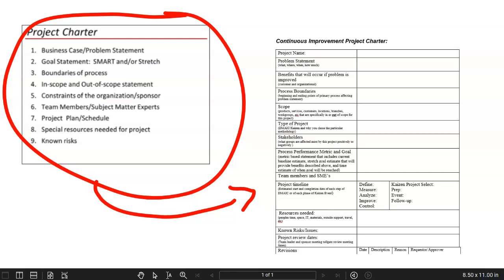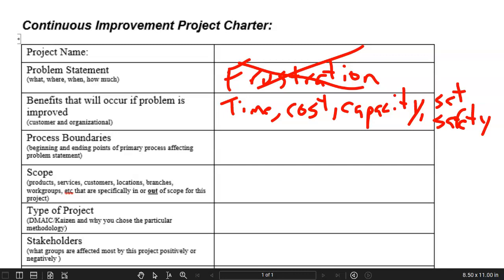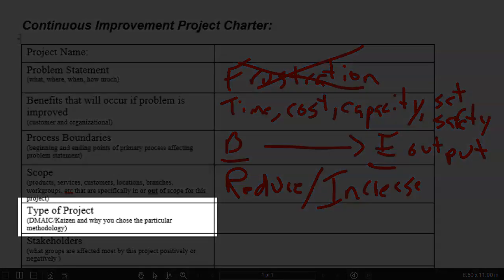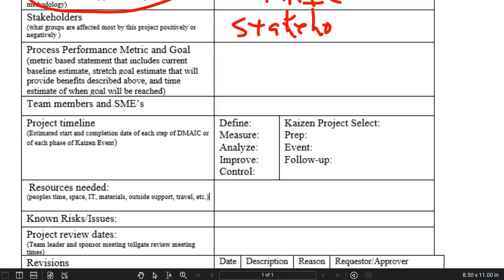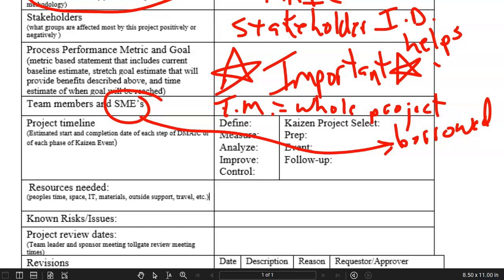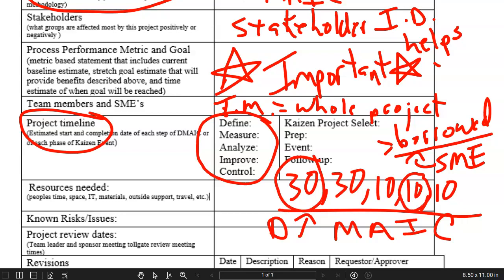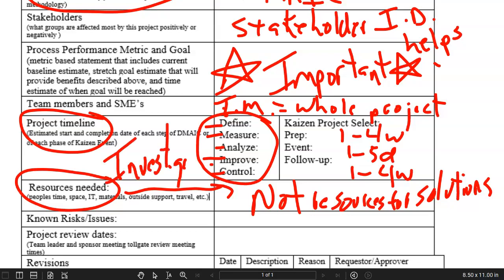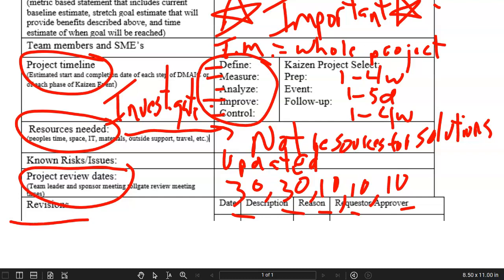Project Charters Part 2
This video also references an earlier video on project charters.  That earlier video can be viewed at: